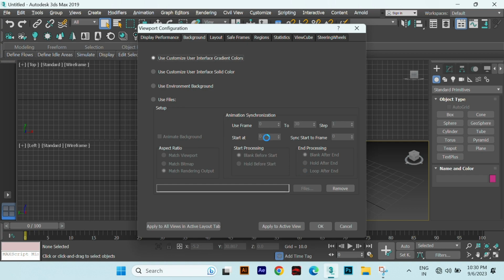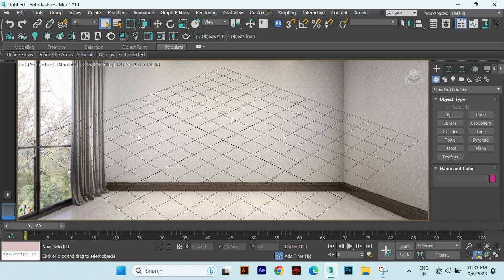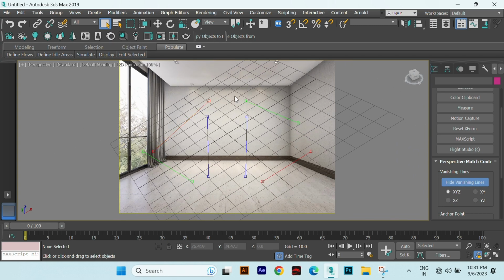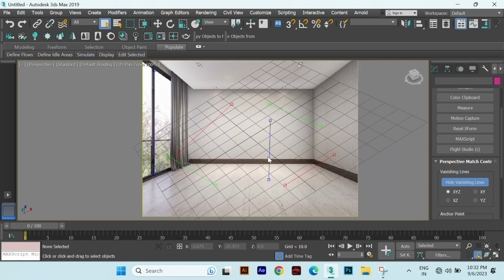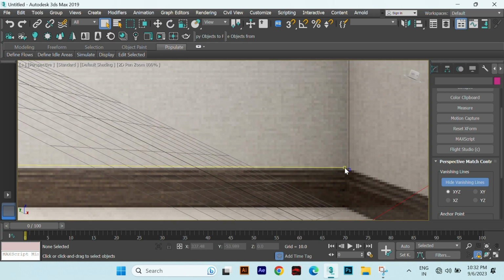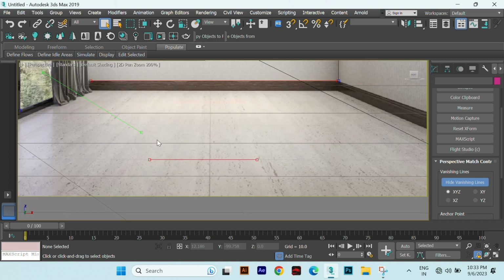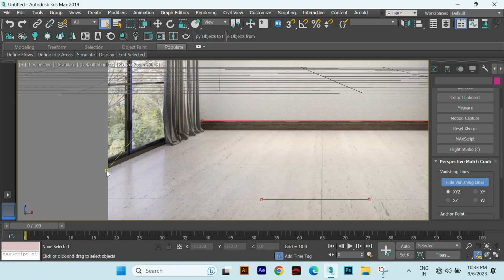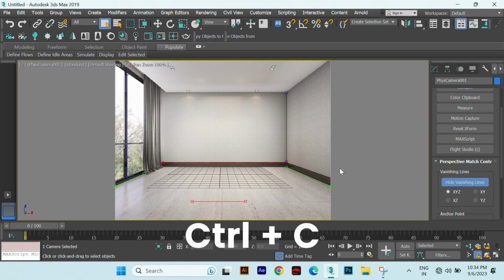Creating a "Perspective Match" in 3ds Max: A Step-by-Step Guide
Welcome to our comprehensive tutorial on "Perspective Match" in 3ds Max! In this step-by-step guide, we'll show you how to master the art of perspective matching, a powerful technique for seamlessly integrating 3D objects into real-world environments.

Discover the secrets to achieving photorealistic scenes with precise perspective alignment.

Let's embark on this journey together. Get ready to transform empty spaces into captivating dreams!